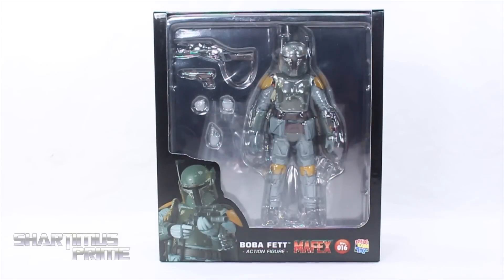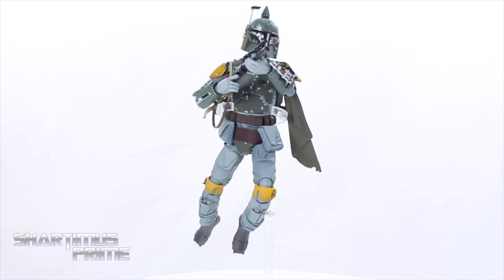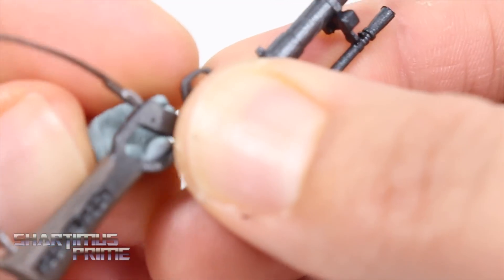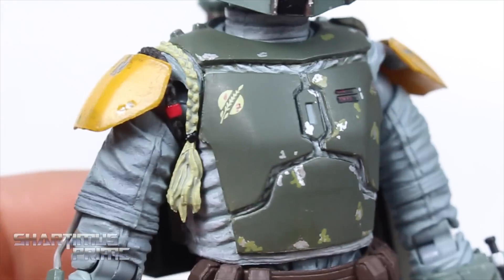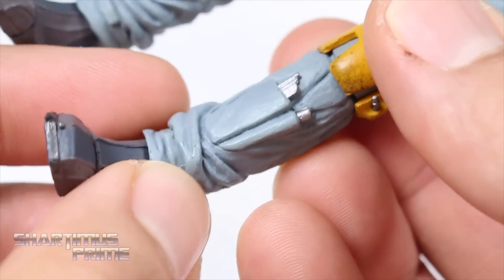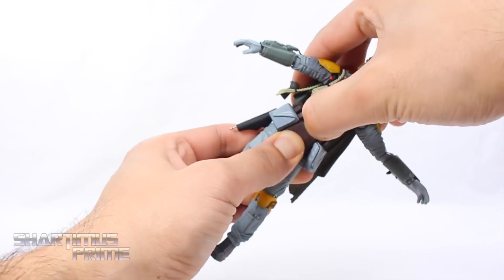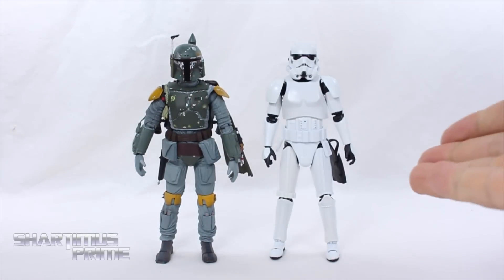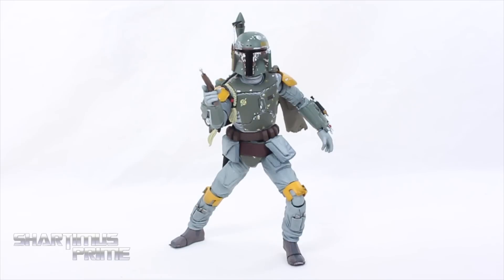MAFEX Boba Fett No 16 Star Wars The Empire Strikes Back Movie Version Toy Action Figure Review